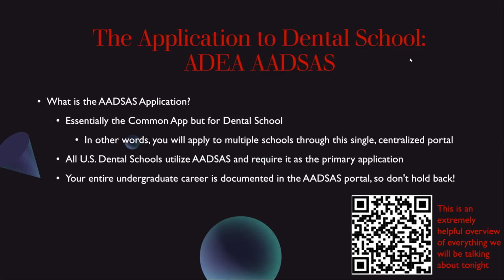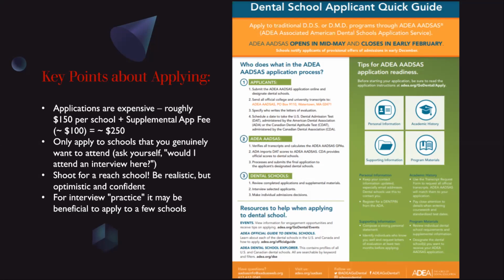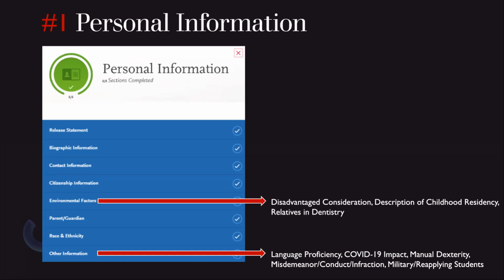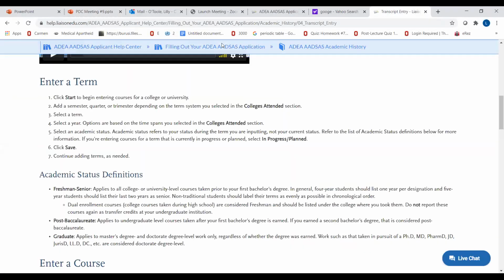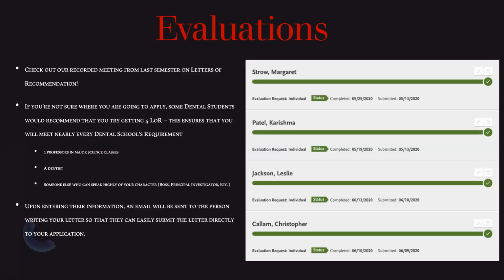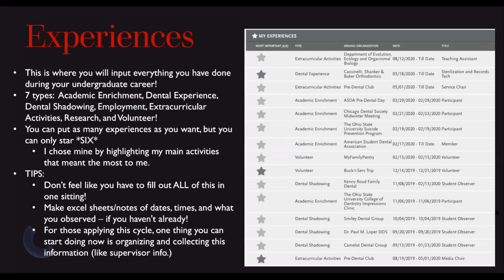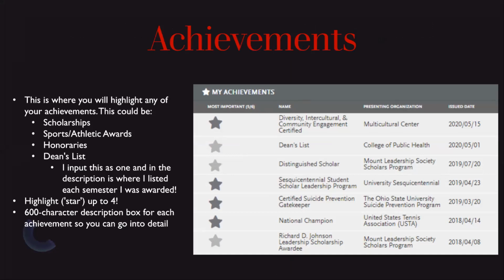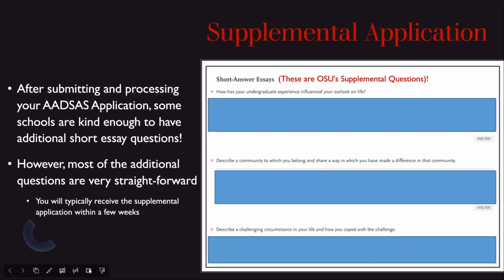Ohio State Pre-Dental Club Meeting 2/3/21